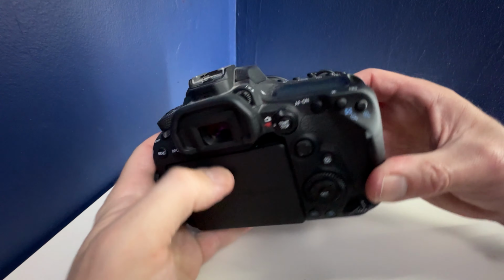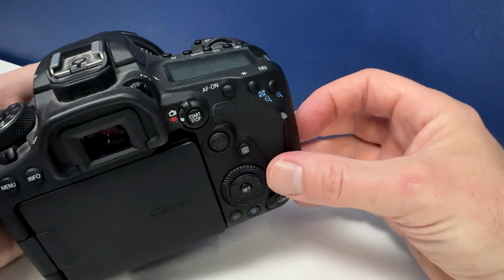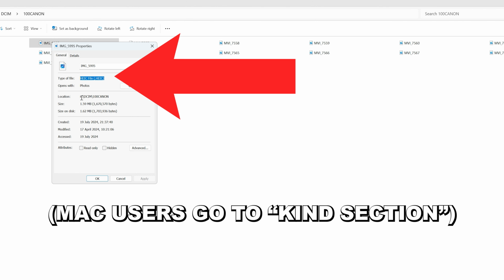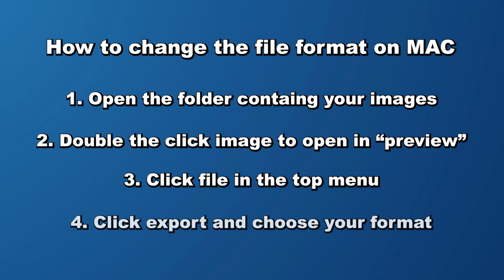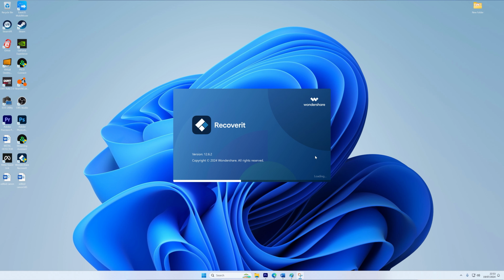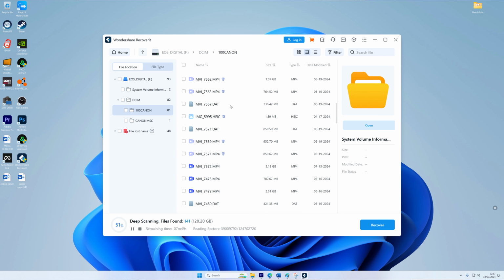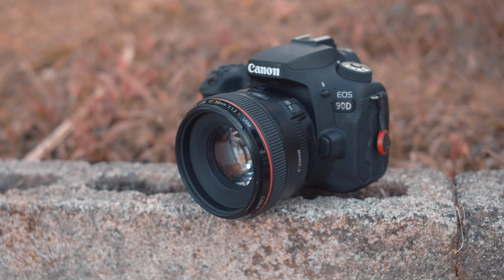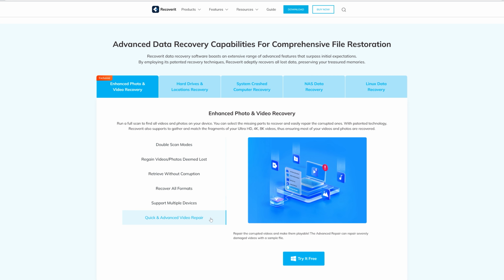How to Recover Canon Files After Cannot Playback Image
Struggling with the "Cannot Playback Image" error on your Canon camera? Don't worry! In this video, we’ll walk you through step-by-step instructions on how to recover your valuable Canon files and images with ease.

Timestamps:
0:00 Intro
0:50 Why My Canon Camera Says "Cannot Playback Image"
3:10 Method 1: Check the Memory Card on Another Device
3:40 Method 2: Check Compatibility
5:24 Method 3: Recover Files Using Recoverit

This issue can arise due to non-Canon images, corrupted image files, malfunctioning SD cards, unauthorized editing tools, or even a low battery. But, worry not, because in this video we’ll break down why the "Cannot Playback Image" error happens.

We’ll also focus on understanding the impact of non-Canon images, corrupted image files, malfunctioning SD cards, unauthorized editing tools, and low battery on playback errors. And then, we’ll go into recovery methods that include:

● Checking the Memory Card on Another Device
● Checking File Compatibility
● Using Recoverit
● How to prevent the "Cannot Playback Image" error
● Regular backups
● Keeping your camera updated
● Proper handling of memory cards

Additionally, we’ll provide tips on how to ensure your memory card remains in good condition and how to handle image files to prevent corruption. Make sure to watch the entire video to see the detailed step-by-step solutions, so you can follow along and resolve the playback error on your Canon camera.